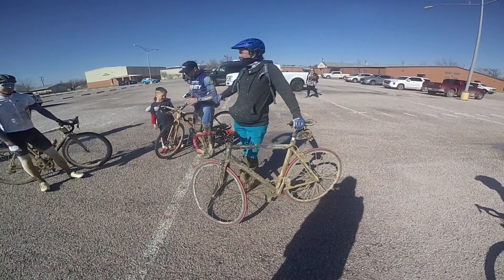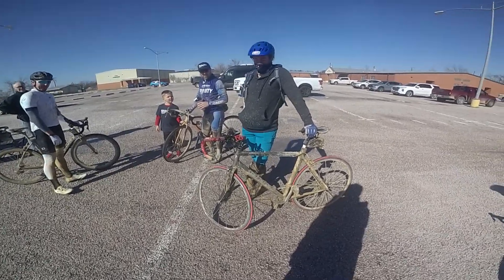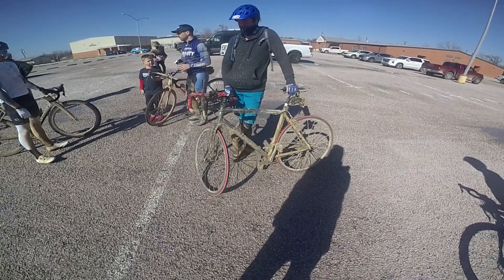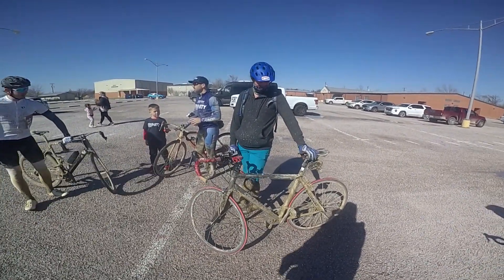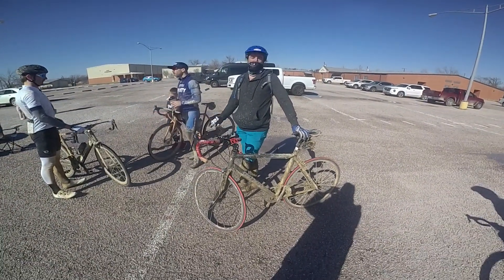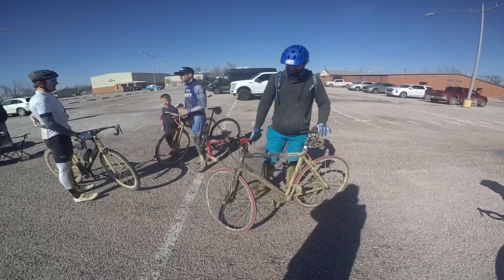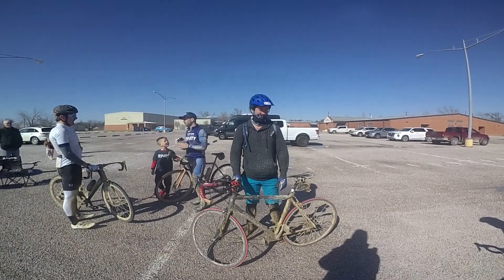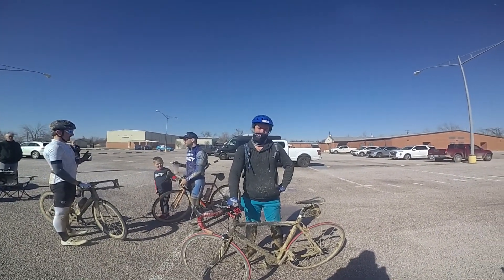2021 Holland TX Classic HeartBreaker Edition - bring what you got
showing the great spirit of adventure